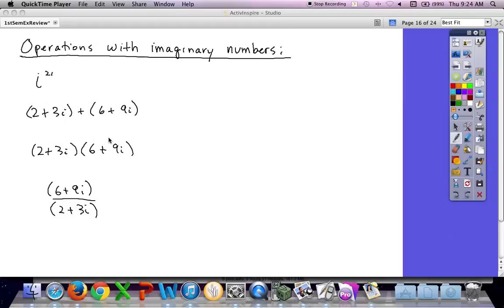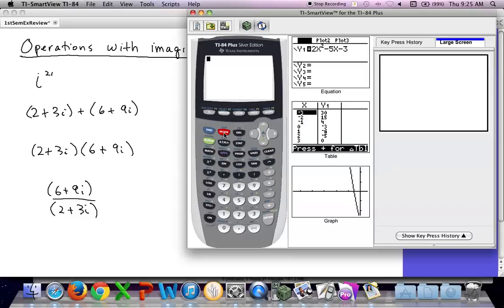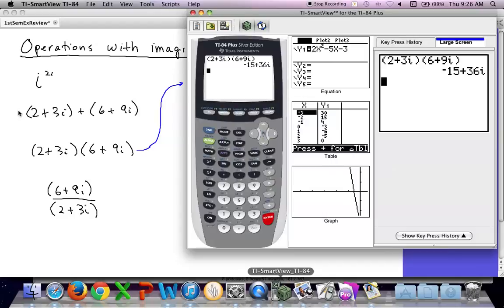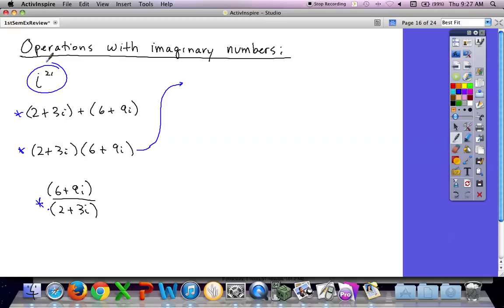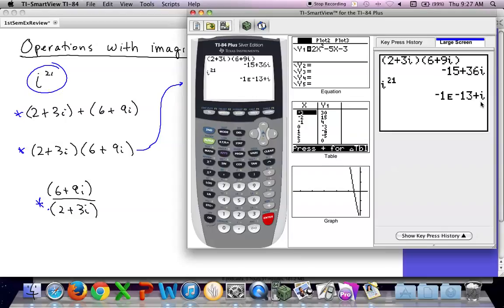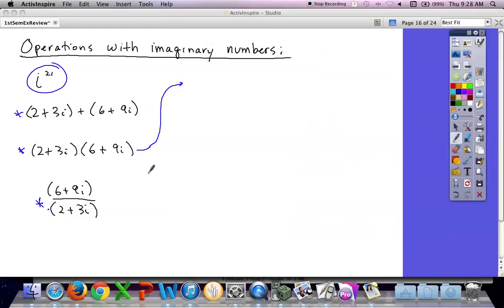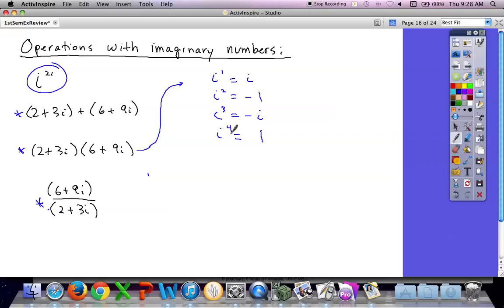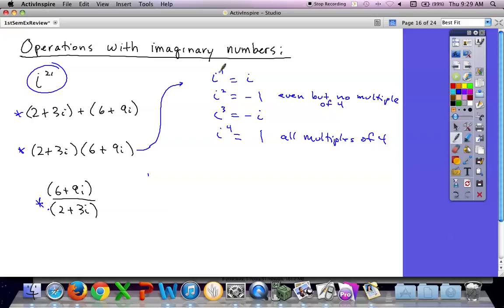Alg2T 1stSemRev 16